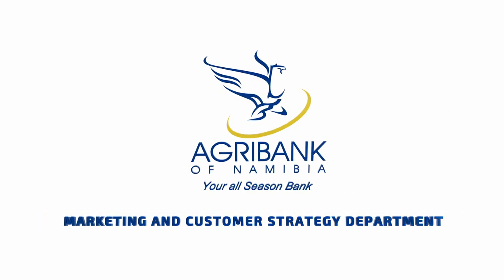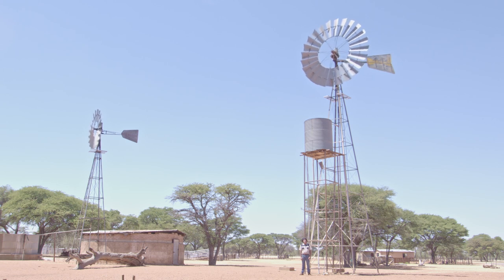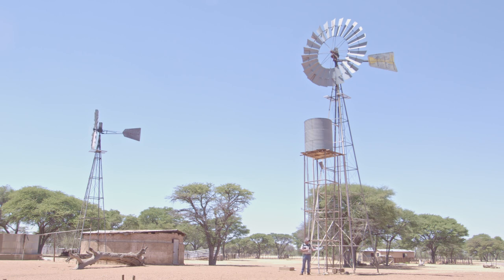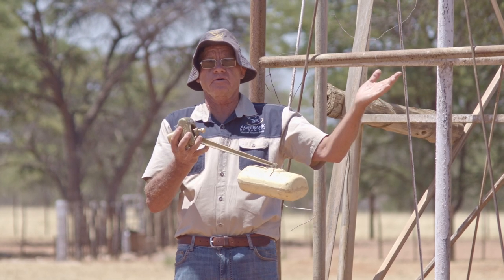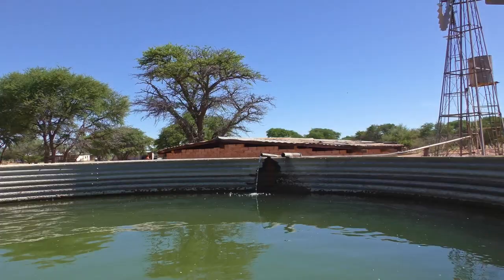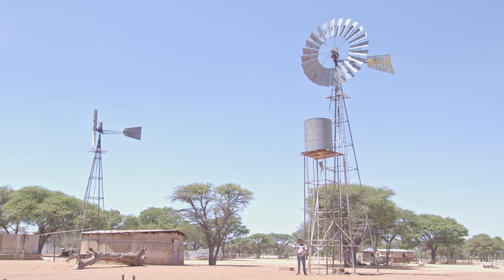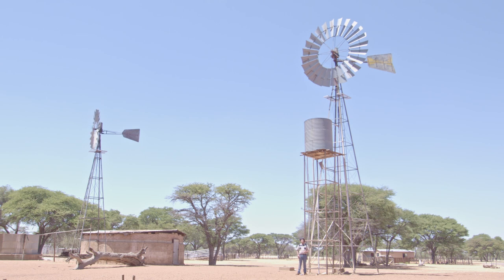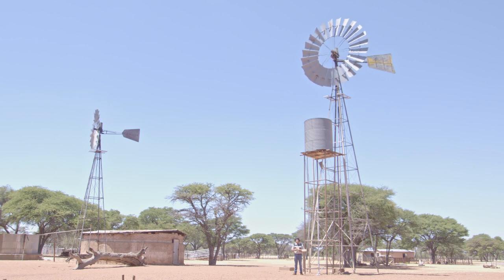Water Storage & Distribution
A lesson on water storage and distribution.